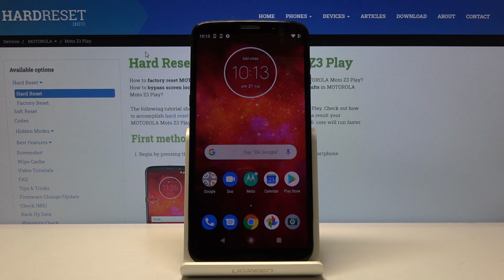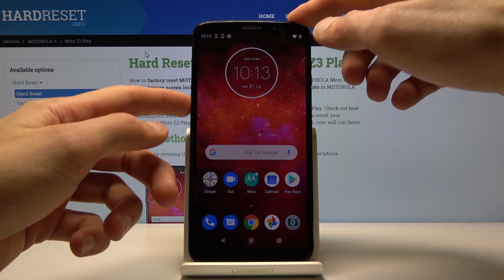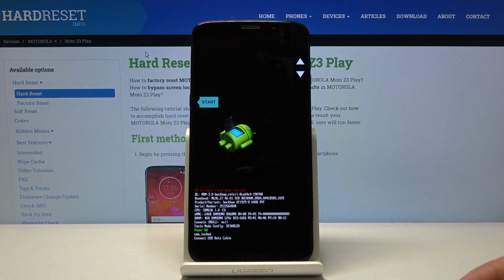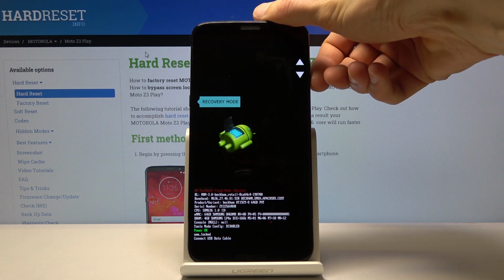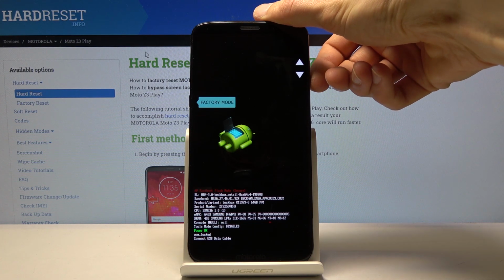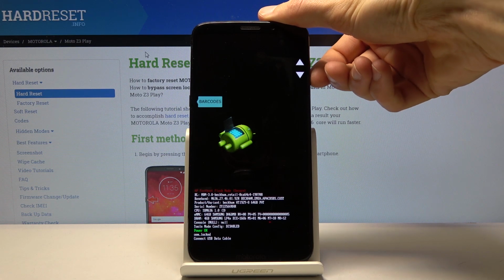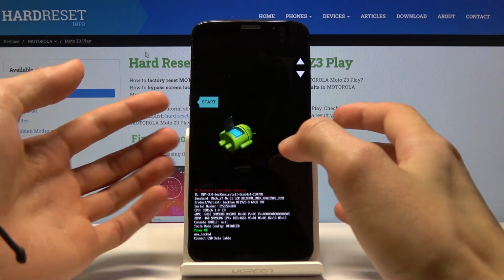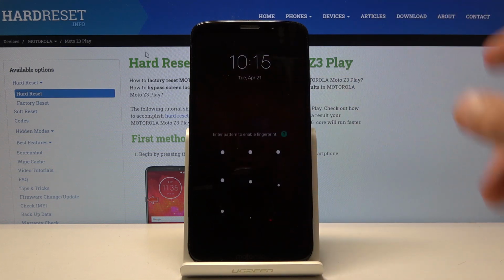How to Enter Boot Mode in MOTOROLA Moto Z3 Play – Update Device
Learn more info about MOTOROLA Moto Z3 Play:
In this video we would like to present you how to enter boot mode in MOTOROLA Moto Z3 Play. This super useful protocol gives you opportunity to f.ex. modify system image or via USB or update the system without entering recovery mode. So let’s watch our tutorial and learn how easily you can enter fastboot mode.

How to enter fastboot mode on MOTOROLA MOTO Z3 PLAY? How to boot fastboot mode in MOTOROLA MOTO Z3 PLAY? How to open fastboot mode in MOTOROLA MOTO Z3 PLAY? How to get access to the fastboot mode in MOTOROLA MOTO Z3 PLAY? How to exit fastboot mode in MOTOROLA MOTO Z3 PLAY? How to quit fastboot mode in MOTOROLA MOTO Z3 PLAY?